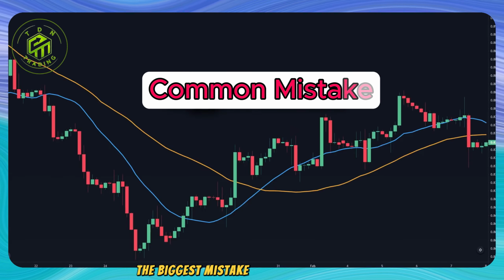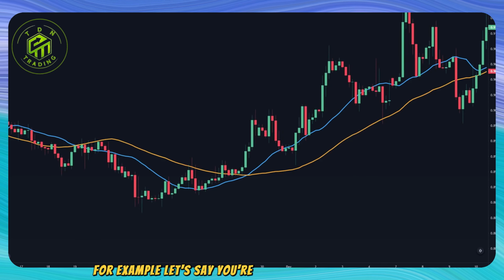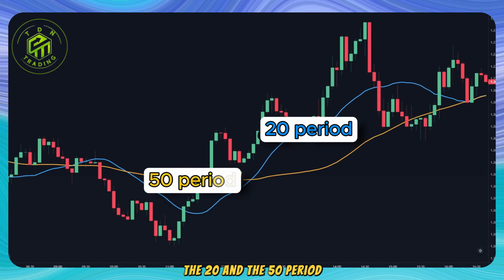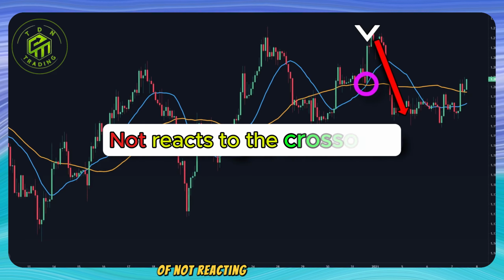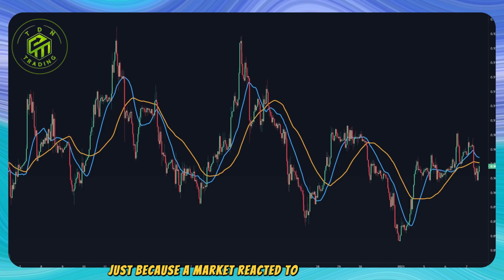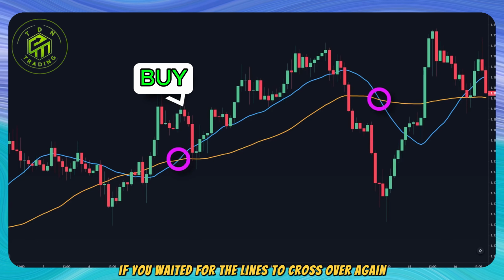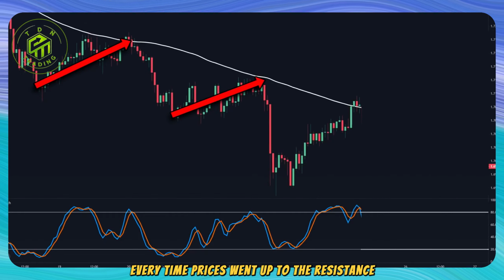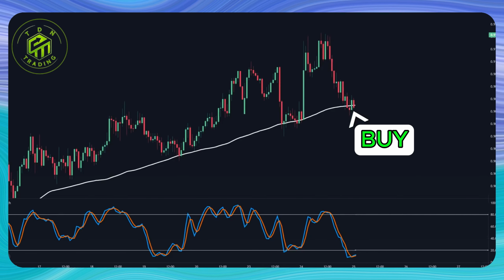BEST Moving Average trading Strategy 2026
Looking for the best moving average trading strategy that actually works?

In this video, I’ll show you a simple but powerful Moving Average strategy used by professional traders to identify high-probability entries in Forex, Gold (XAUUSD), and Crypto markets.

This strategy helps you:
✔ Trade with the trend
✔ Avoid false signals
✔ Find precise BUY & SELL entries
✔ Improve risk-to-reward ratio